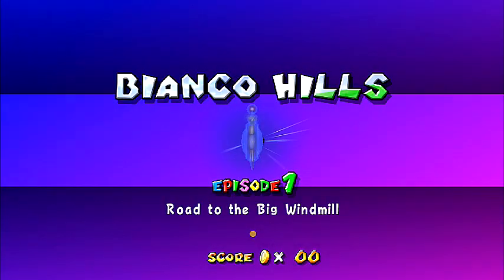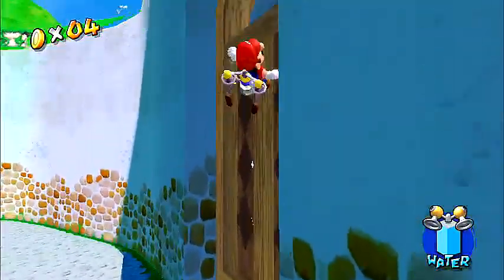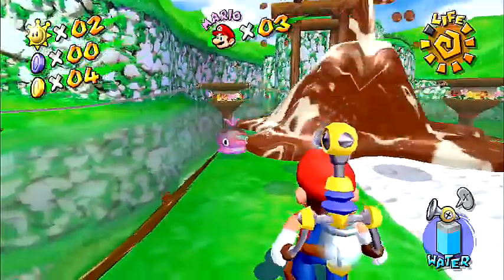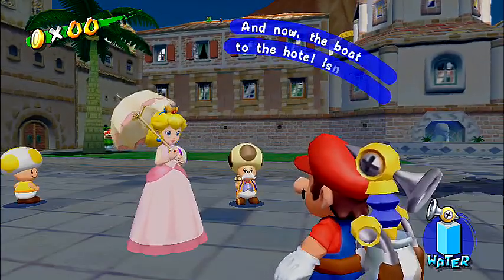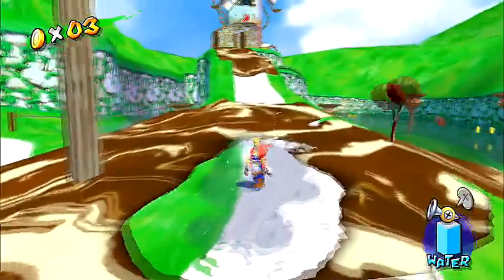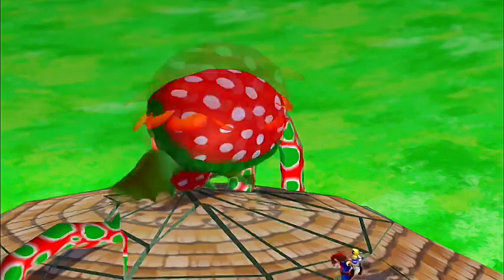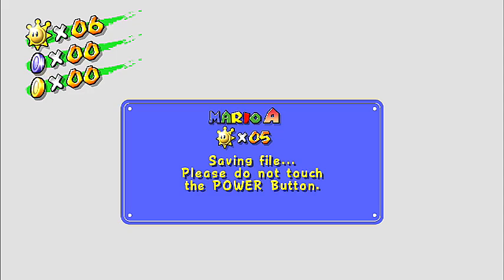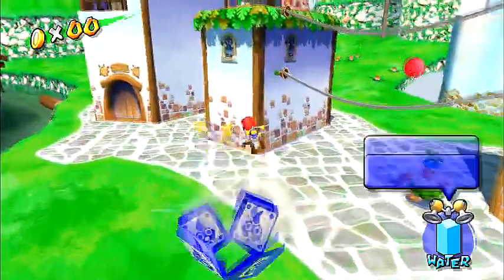Super Mario Sunshine *All 120 Shines* - Episode 2